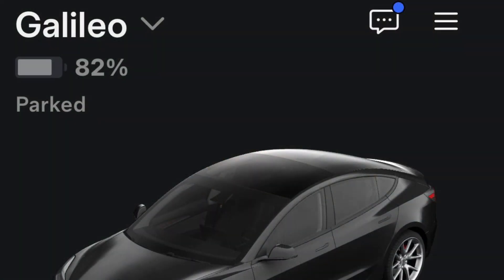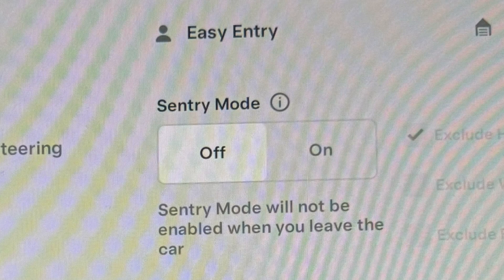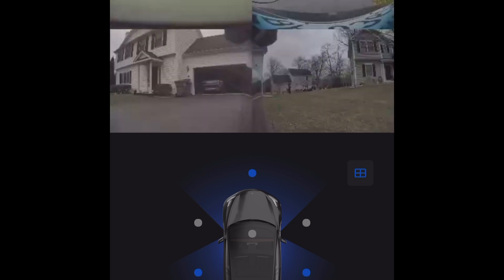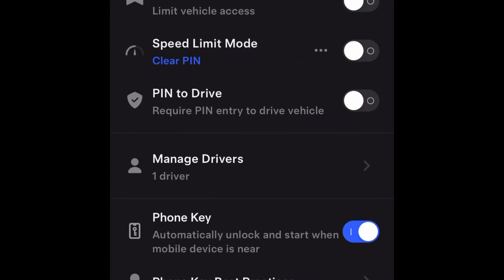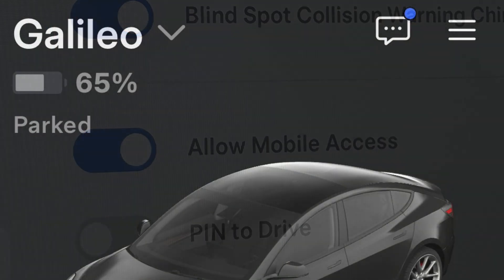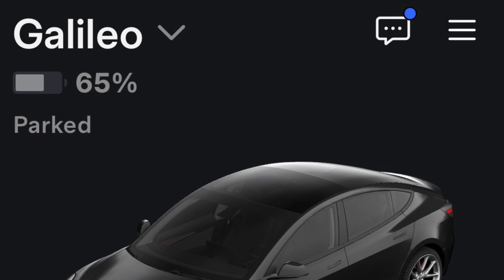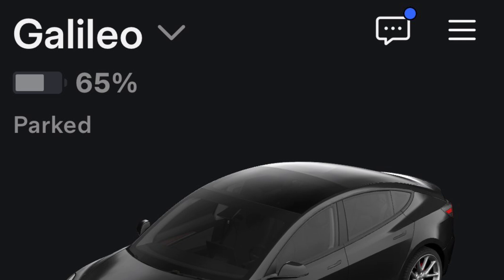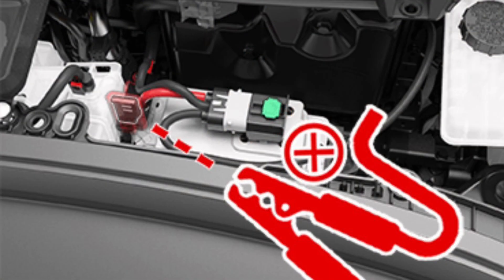How Much Parasitic Vampire Drain On Tesla While Parked at Airport? How to jumpstart?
I will show you how much my battery charge level went down while parked at the airport.

Did I need a jumpstart when I returned?

NOCO Boost Plus GB40 1000A UltraSafe Car Battery Jump Starter, 12V Battery Pack (you can take this on a place in your carry on)